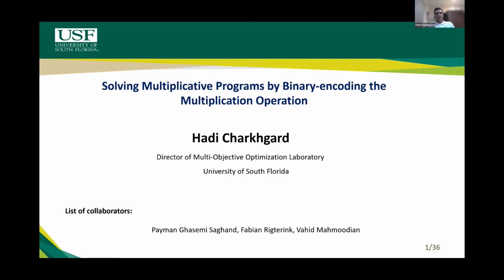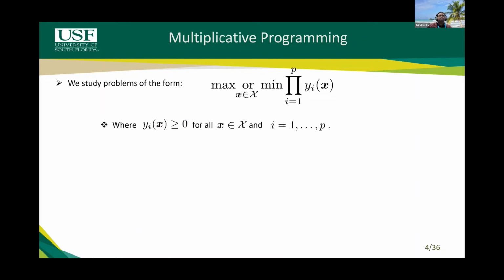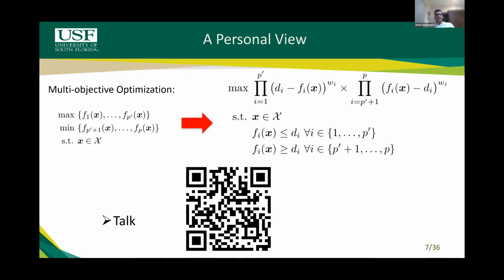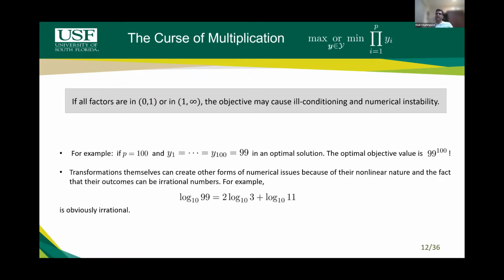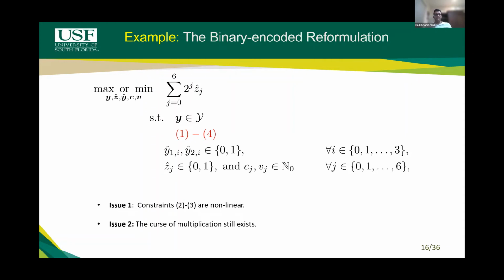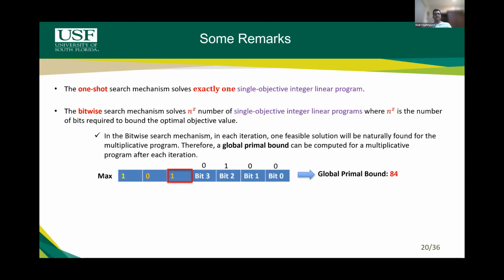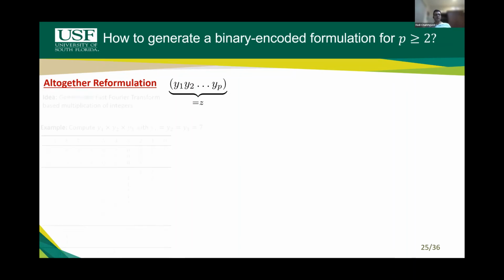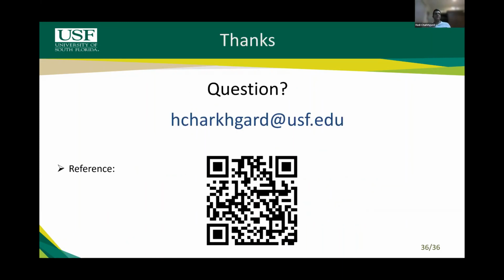Solving Multiplicative Programs by Binary-encoding the Multiplication Operation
Multiplicative programs in the form of maximization and/or minimization have numerous applications in conservation planning, game theory, and multi-objective optimization settings. In practice, multiplicative programs are challenging to solve because of their multiplicative objective function (a product of continuous or integer variables). These challenges are twofold: 1. As the number of factors in the objective increases, so does the solution time, and the problems become computationally expensive to solve. 2. If all factors are in (0, 1) or in (1,+inf), the objective may cause ill-conditioning and numerical instability. The solution methods proposed in this paper help overcome both of these challenges. The main idea is to binary-encode the multiplication operation analogously to how a computer conducts it internally. This not only solves the aforementioned numerical issues but also allows us to develop a new family of solution methods for multiplicative programs. One such method is to solve the multiplicative programs bit-by-bit, i.e., iteratively computing the optimal value of each bit of the objective function. In an extensive computational study, we explore a number of solution methods that solve multiplicative programs faster and more accurately.

Bio: Dr. Hadi Charkhgard is an Associate Professor of Industrial and Management Systems Engineering and the director/founder of multi-objective optimization laboratory at the University of South Florida since August 2016. Prior to this position, he was a postdoctoral research fellow at the Georgia Institute of Technology for one year from August 2015 to August 2016. Hadi is an author of 45+ articles published in highly-ranked journals on all three aspects of Operations Research including theory, methodology, and applications. He is a multi-objective optimization expert and has a track-record of creating innovative techniques for solving real-world problems in different domains including but not limited to natural resource management, transportation, and healthcare. Hadi's research has been funded by National Science Foundation (NSF), Environmental Protection Agency (EPA), and United States Geological Survey (USGS).